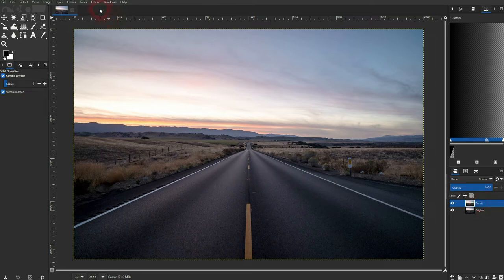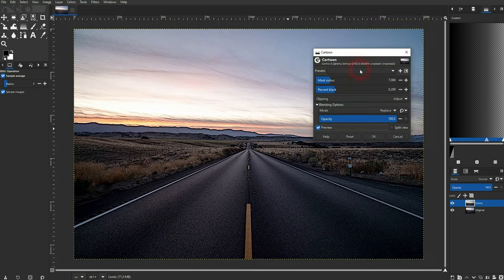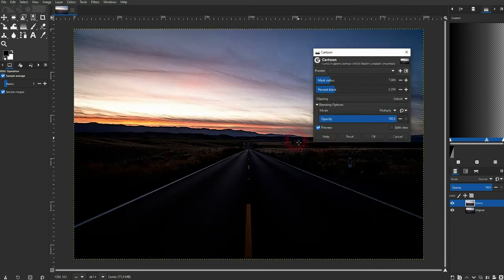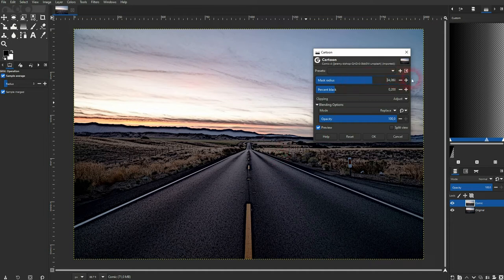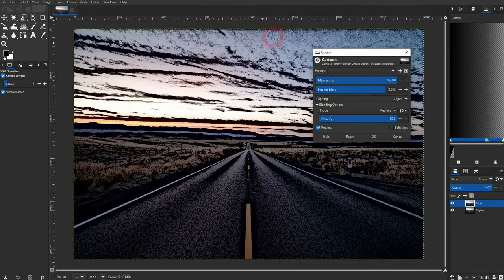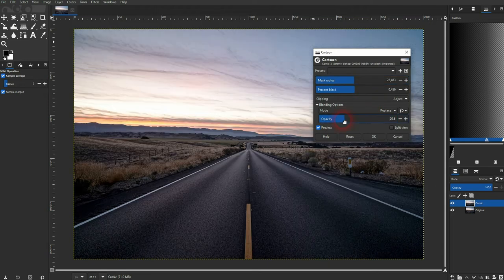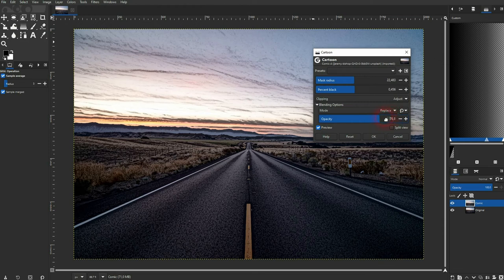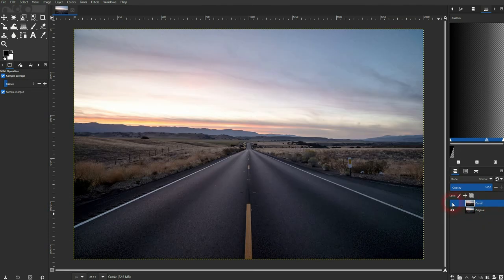Simple Comic Effect in Gimp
In this tutorial I'll show you an easy comic effect in Gimp.